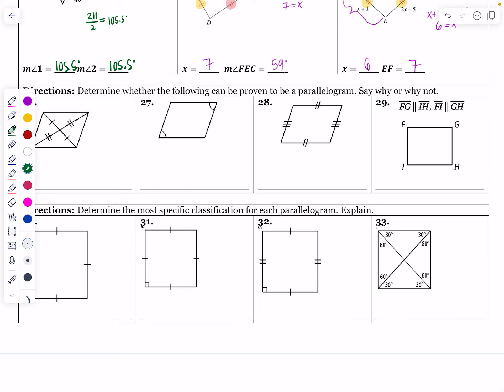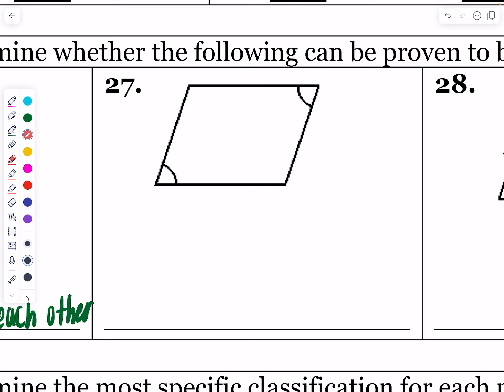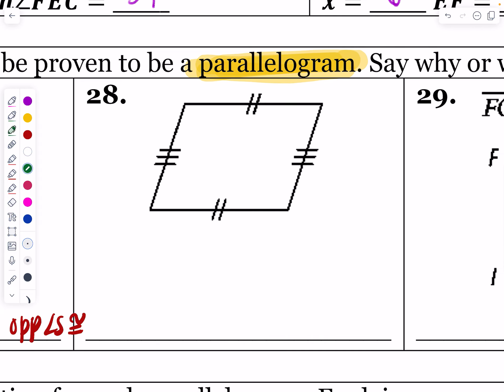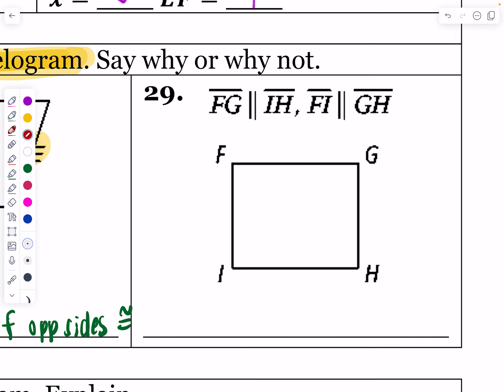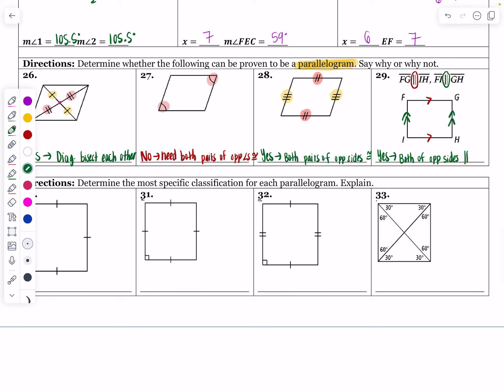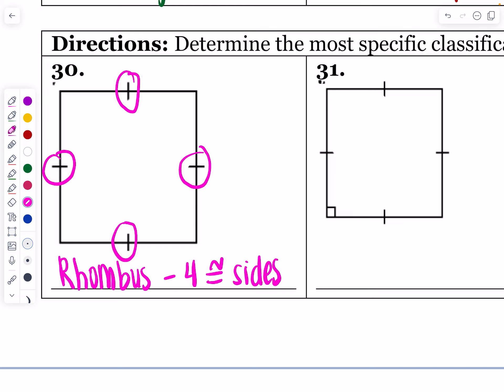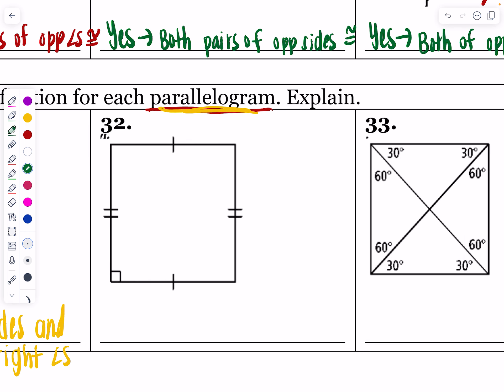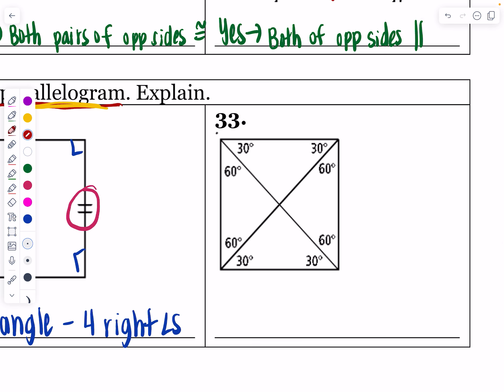Chapter 7 Study Guide #26 - #33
#29 Correction Answer is D
3y+21 = 5y+11
10 = 2y
y =5